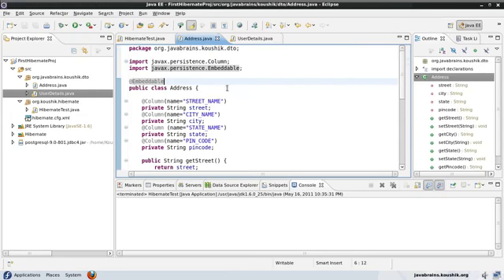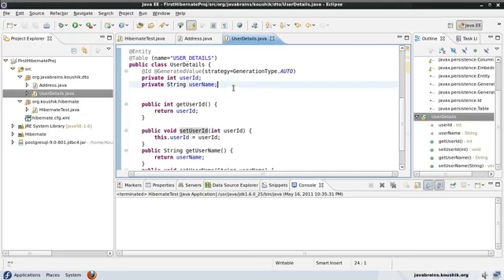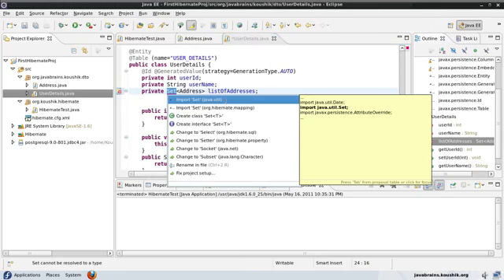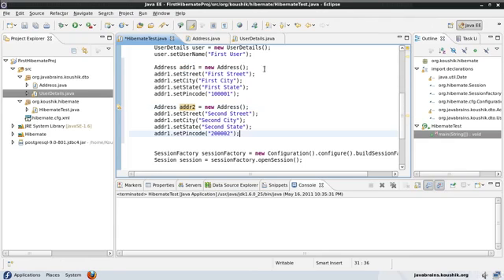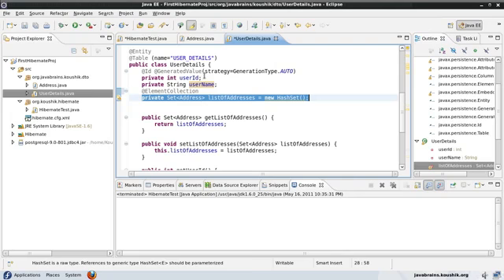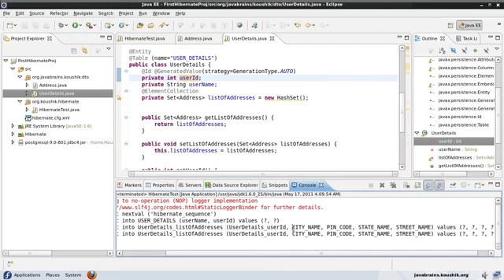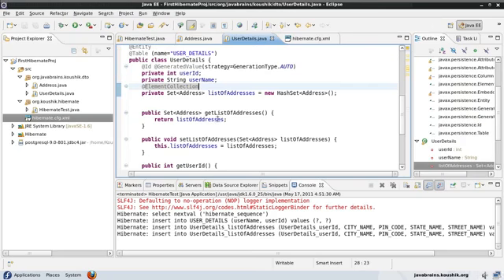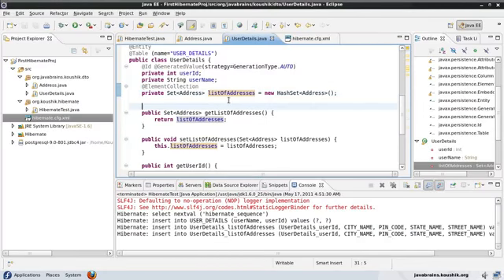Hibernate Tutorial 10 - Saving Collections_(360p).flv